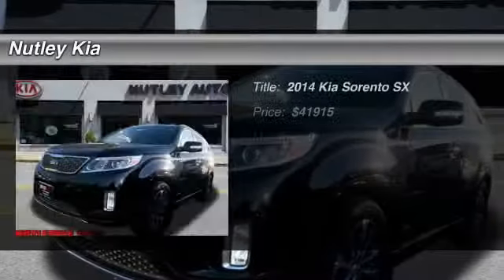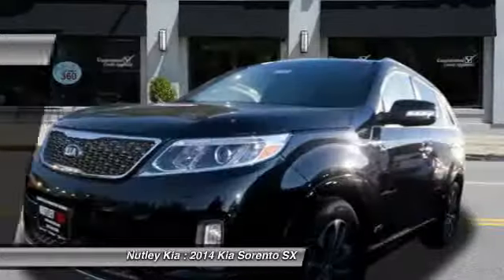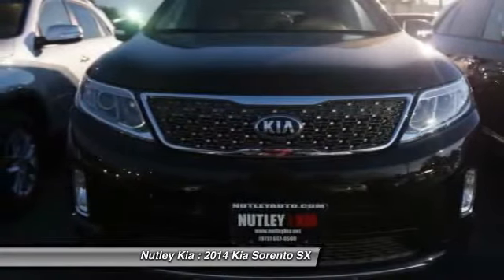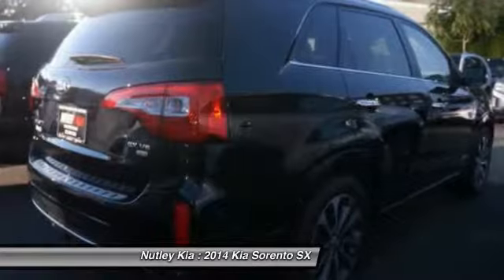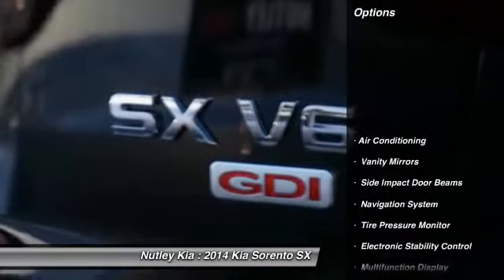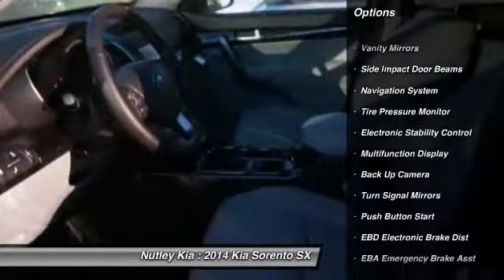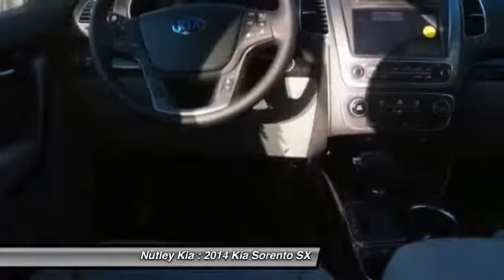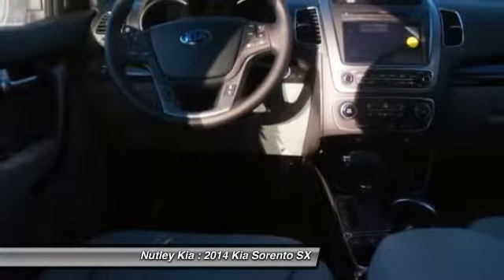2014 Kia Sorento SX Nutley NJ 07110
2014 Kia Sorento SX

This vehicle is located at:

Nutley Kia
66 Washington Avenue